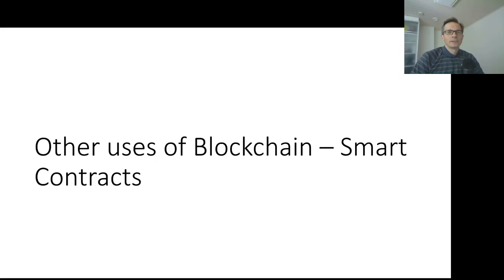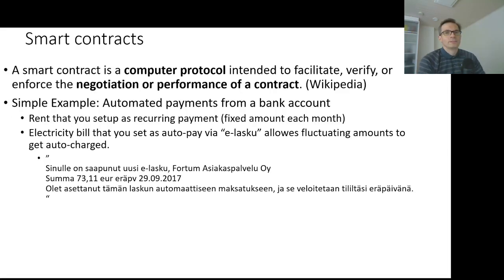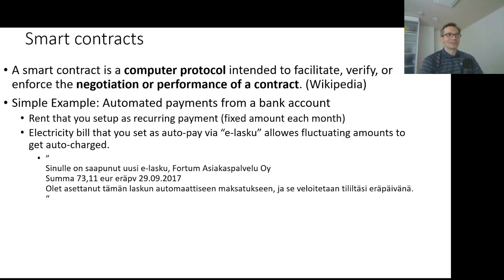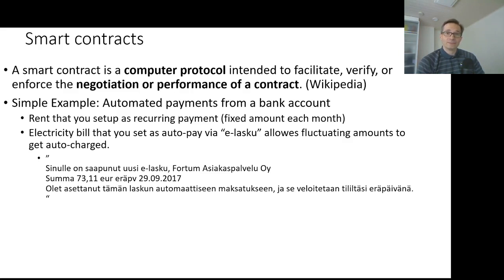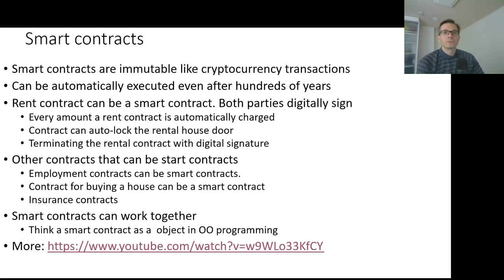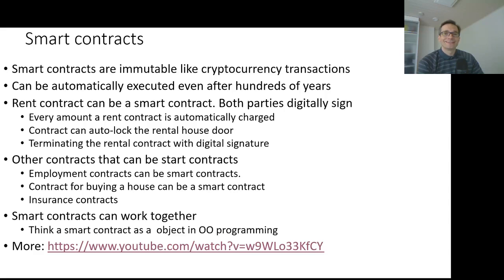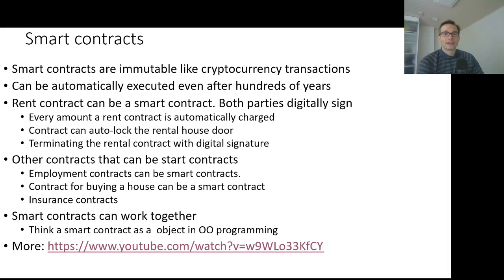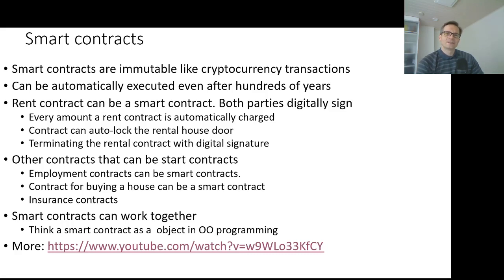8 - Bitcoin, Blockchain, and Cryptocurrencies